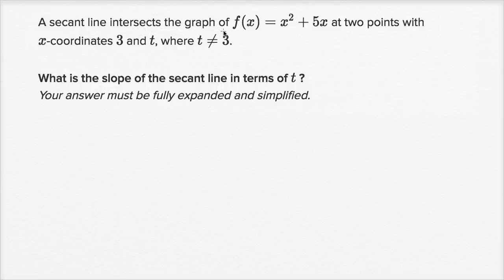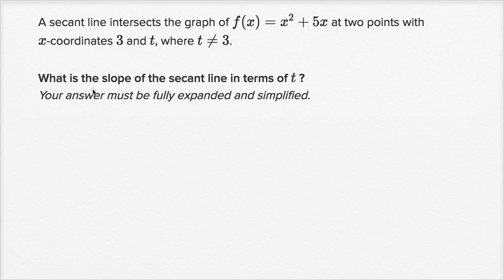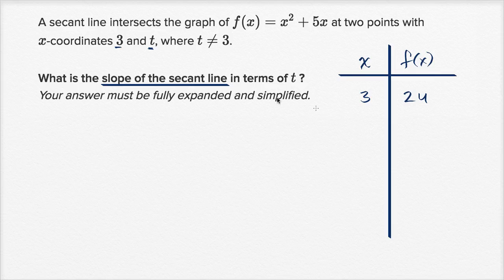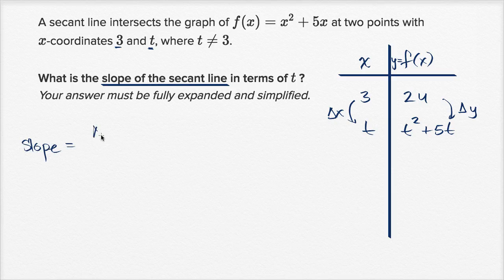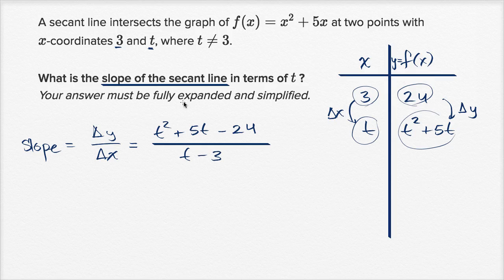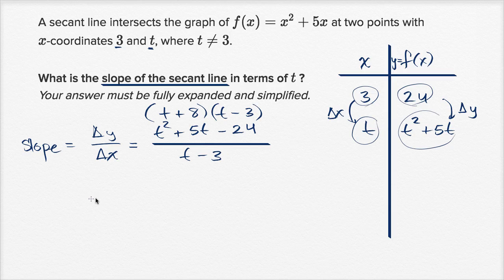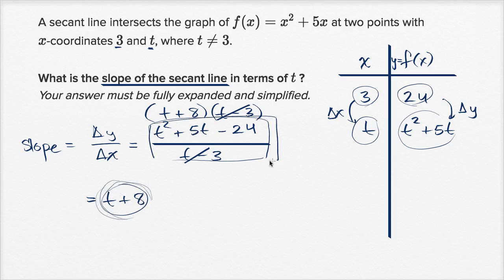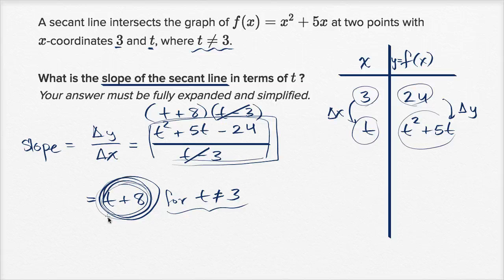Secant line with arbitrary point (with simplification) | AP Calculus AB | Khan Academy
Courses on Khan Academy are always 100% free. Start practicing—and saving your progress—now

Sal finds and simplifies the expression for the slope of the secant line between x=3 and x=t on the graph of y=2x_+5x.